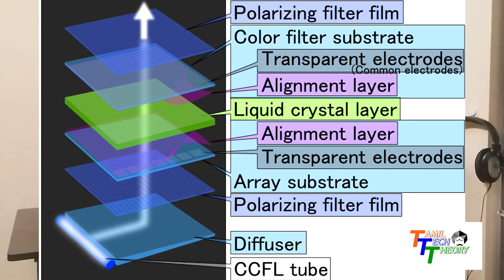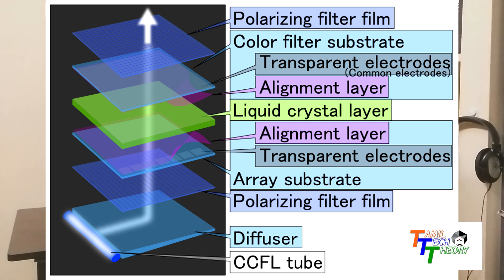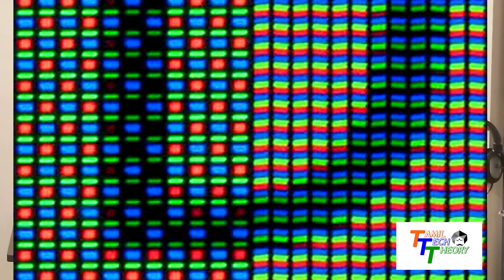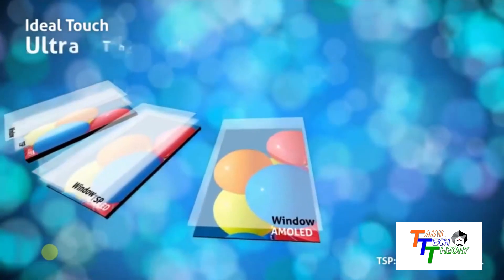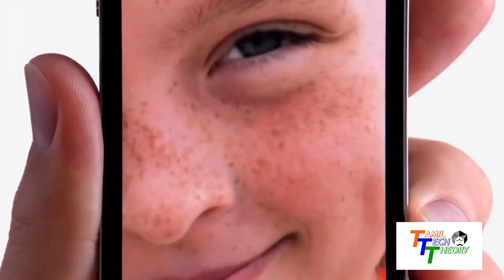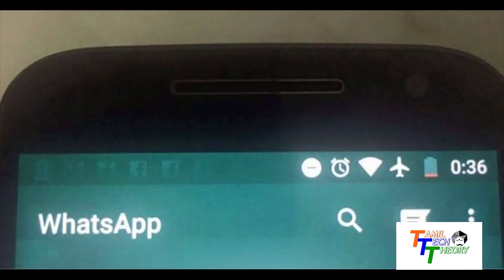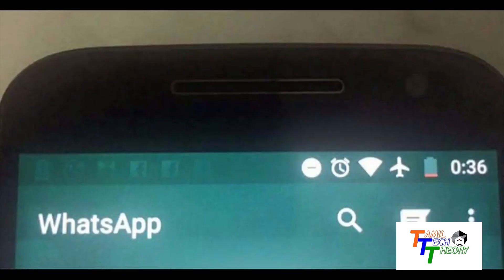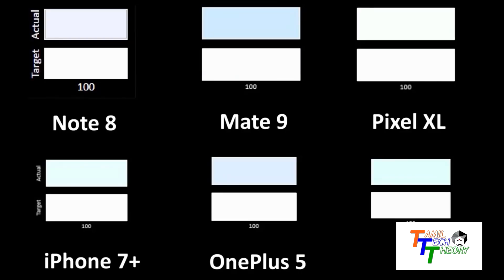Types of Displays | LED / LCD / OLED / AMOLED | Explained in Tamil | M2DTech Tamil